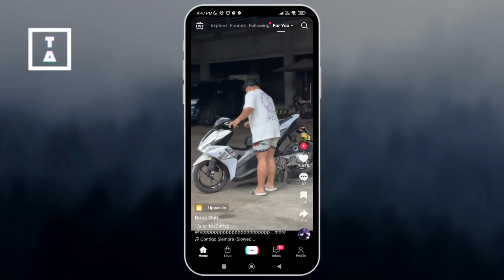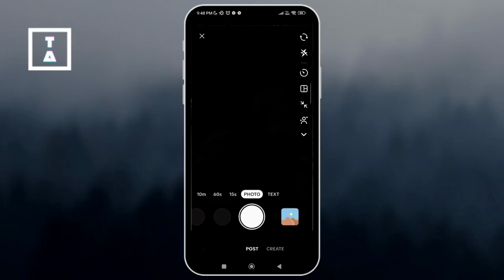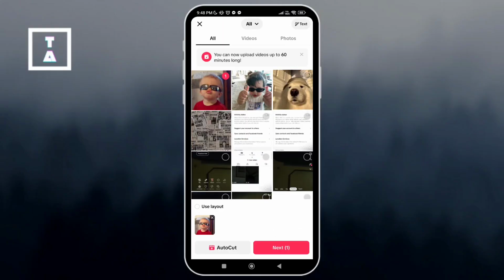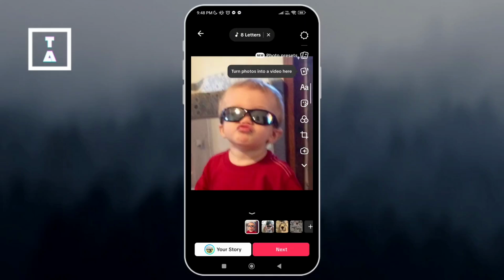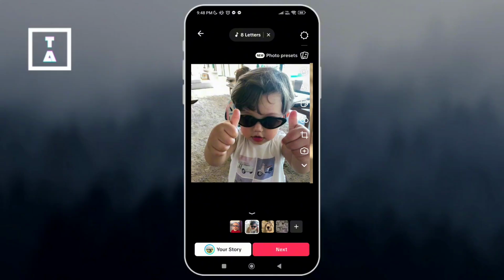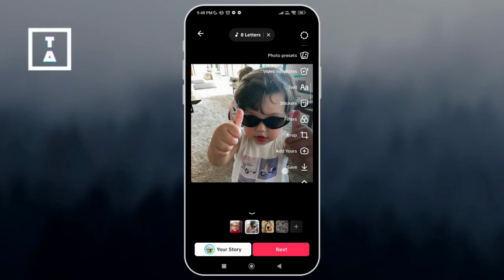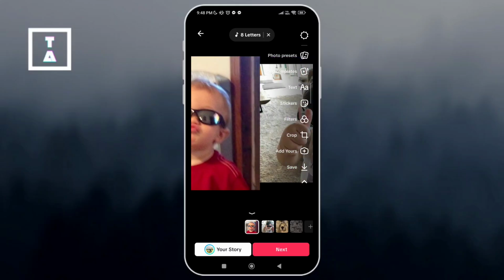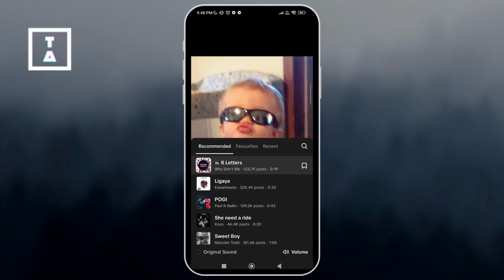How To Add Multiple Photos In TikTok in SECONDS!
Want to create an awesome TikTok video using more than one picture? This tutorial will show you exactly how to add multiple photos in TikTok, step-by-step! Whether you're making a dynamic slideshow, a fun photo dump, or telling a visual story, mastering TikTok's photo features is a game-changer for your content.

In this video, you'll learn:
✔️ How to select and upload multiple images from your gallery.
✔️ Using TikTok's 'Photo Mode' for an easy photo experience.
✔️ Adjusting photo duration and order for perfect timing.
✔️ Adding music, text, and effects to enhance your multi-photo video.
✔️ Tips for creating engaging TikTok slideshows and photo trends.

Stop guessing and start creating stunning multi-photo TikToks today! This guide is perfect for beginners and anyone looking to level up their TikTok content creation. Make your TikToks more visually appealing and tell your story with multiple pictures effortlessly.